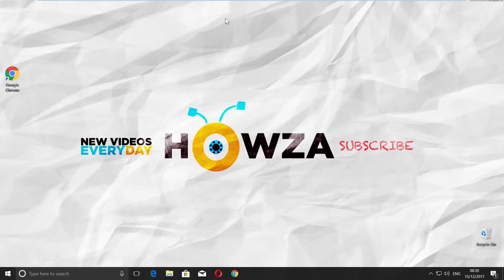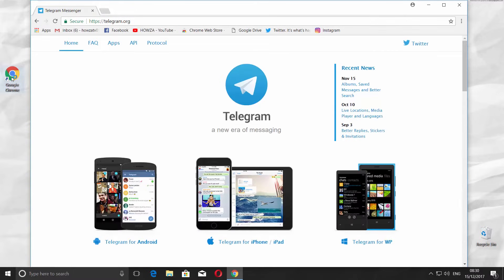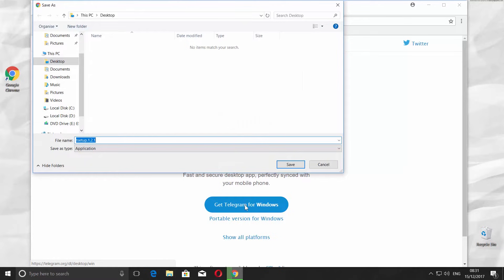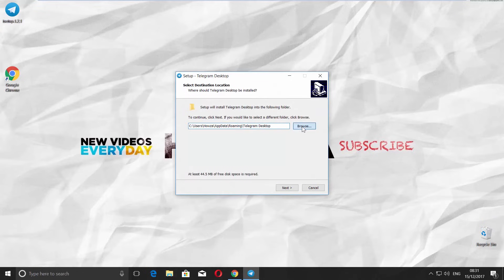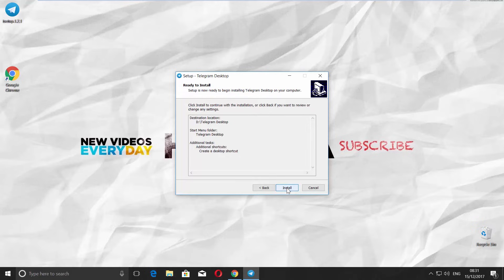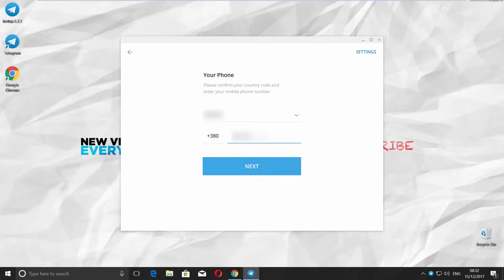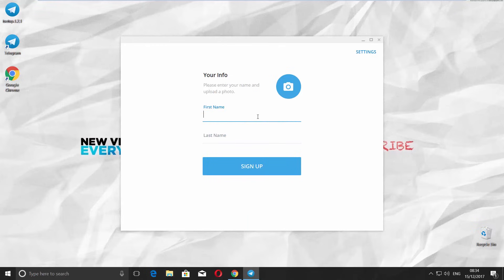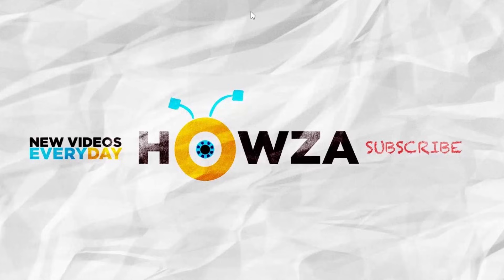How to Install Telegram on PC | How To Download And Install Telegram On Computer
In today's video, you will learn how to install telegram on PC.
Open the browser you use. Go to the link you can find in the description box down below. Scroll down and click on 'Telegram for PC/Mac/Linux'. Click on the 'Get telegram for Windows' button. Save the file and wait until is done downloading. Open the installation file. Choose the language and click 'Ok'. Set the path to install the app and click 'Next'. Click 'Next', 'Next' and 'Install'. Wait until is done. Click 'Finish'.
Telegram will start automatically. Click on 'Start messaging' button. Enter your phone number and click 'Next'. You will get a confirmation code on your phone. Enter it and click 'Next'. If you already have an account, enjoy using telegram! If you don't have an account yet, telegram will offer you to sign up. Enter your First and Last names and click on 'Sign up' button.